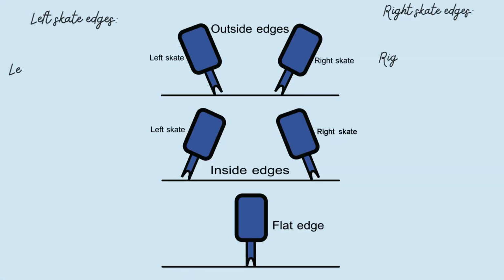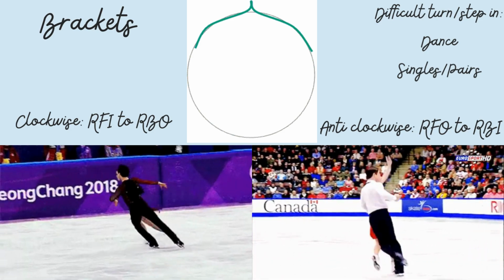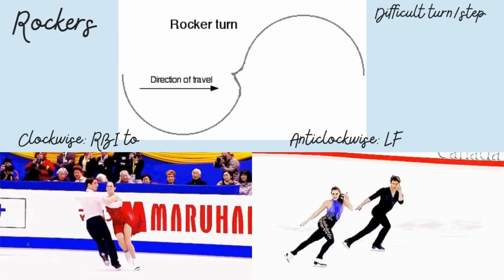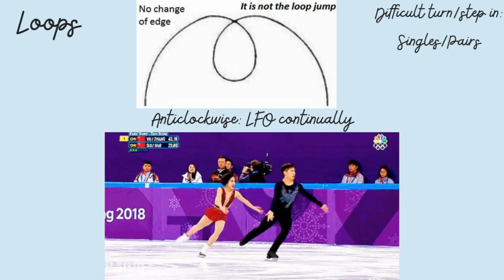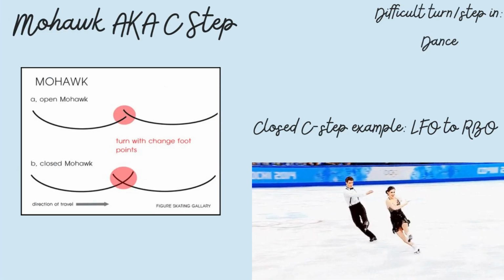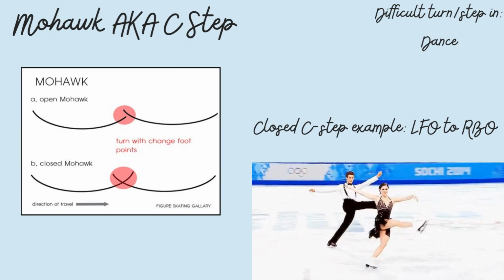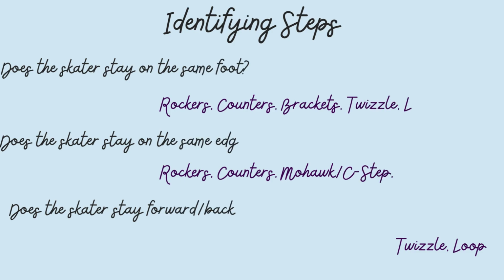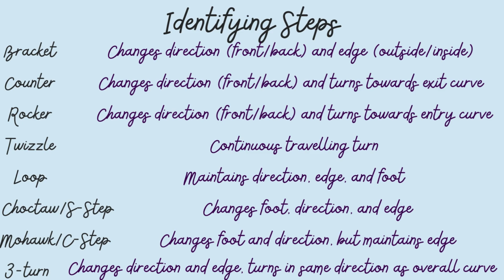Unpicking a Step Sequence || Identifying Difficult Steps and Turns in Figure Skating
An overview of some of the difficult turns and steps in skating that are often used in all the disciplines, particularly for step sequences. This is not an extensive list by any means, but is meant to be a starting point for those who wish to learn more about how to identify the steps and turns within a step sequence.